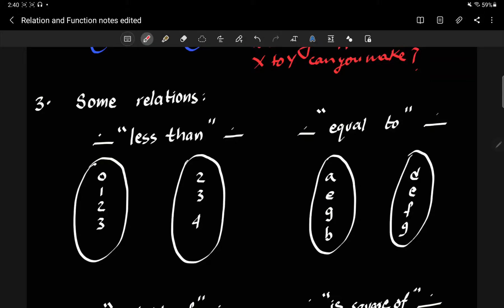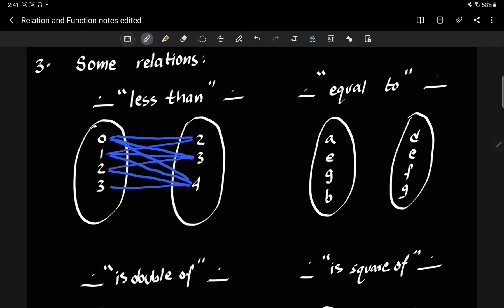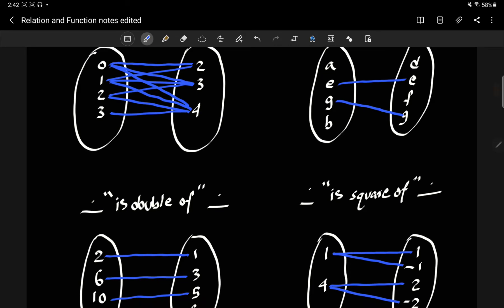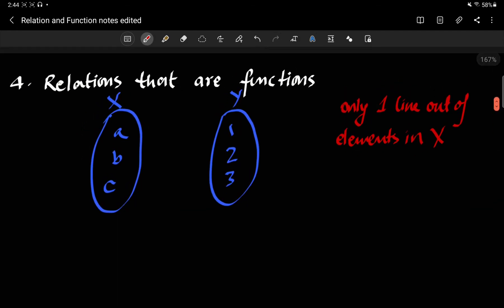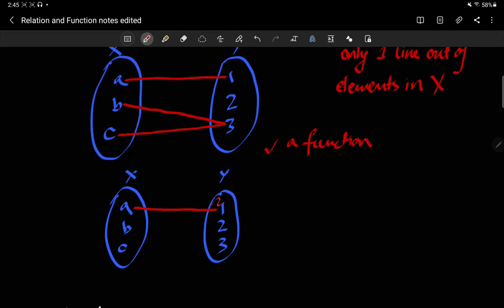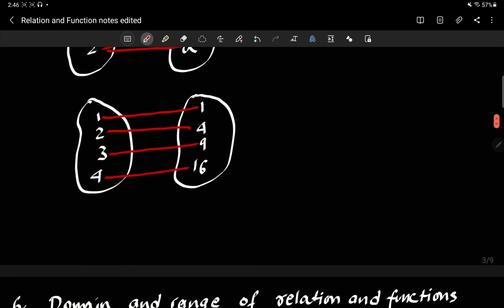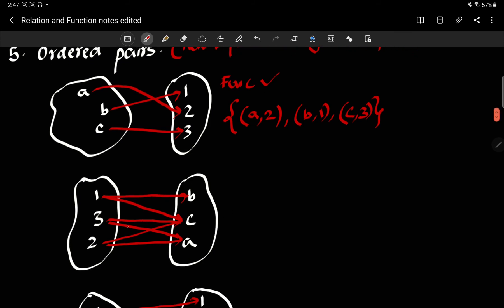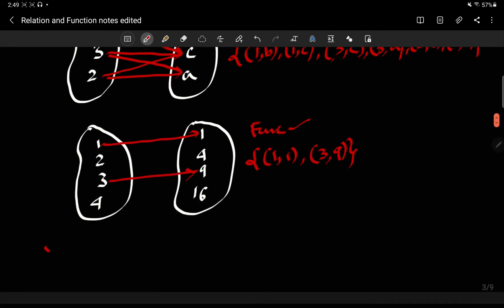Functions 2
Relations, functions and ordered pairs